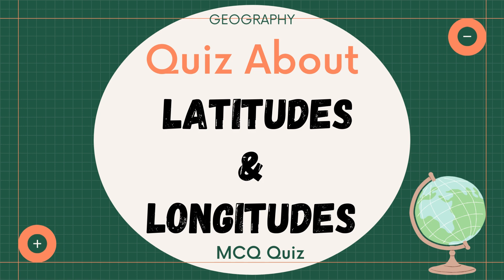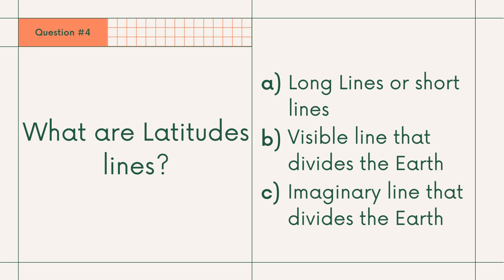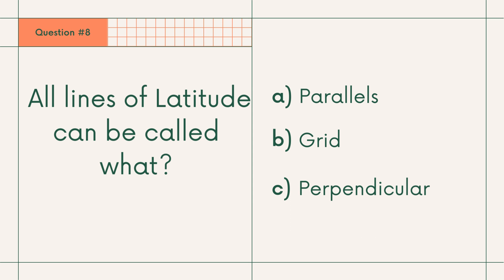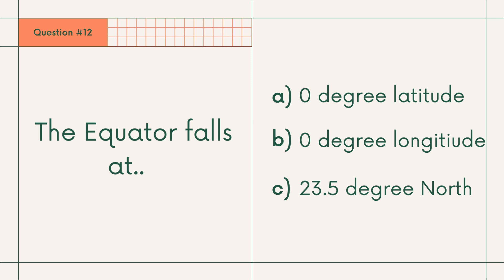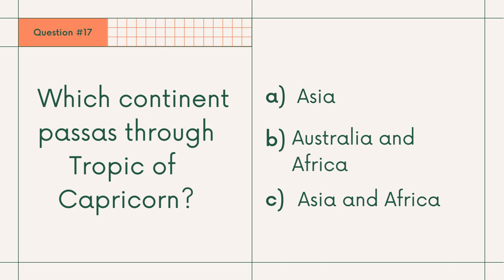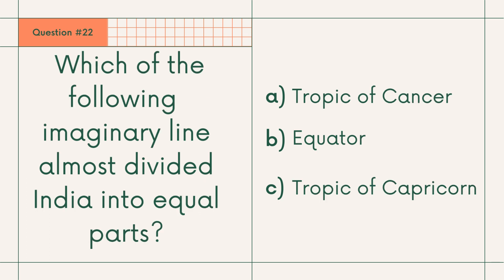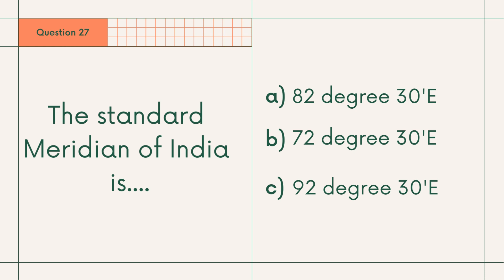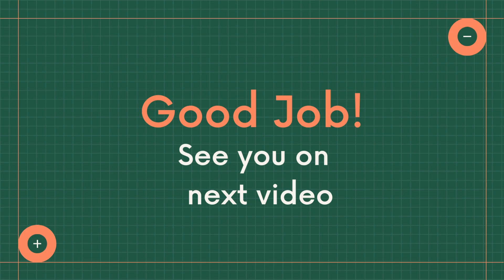QUIZ ABOUT LATITUDES AND LONGITUDES | GEOGRAPHY MCQ | CLASS 5 & 6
Welcome to TopBrain GK.
Here are 30 Multiple Choice Questions about Latitudes and Longitudes.
Take this quiz to know your GK about Geography.
Any queries do let me know.